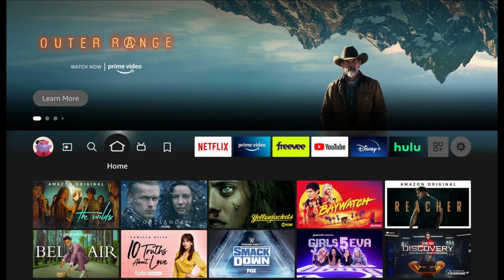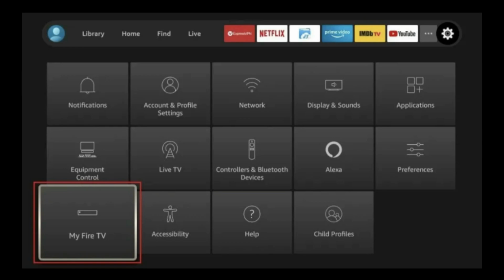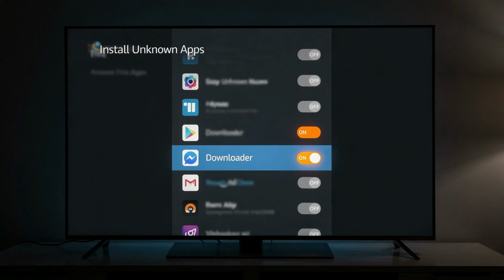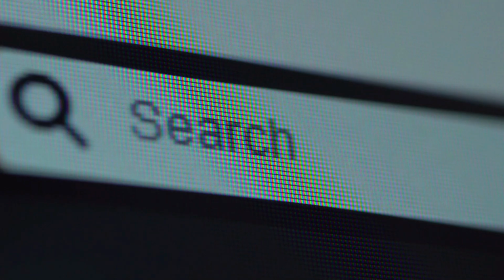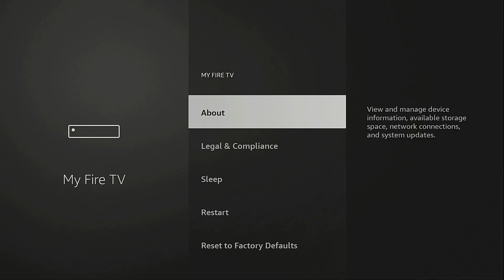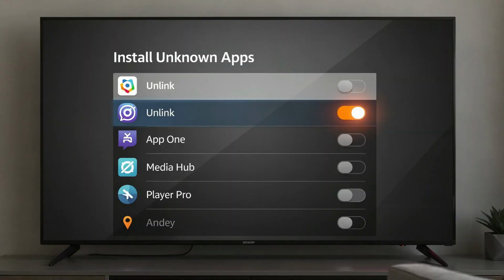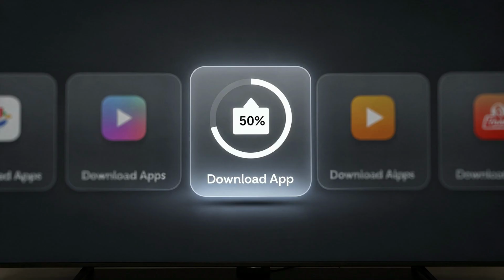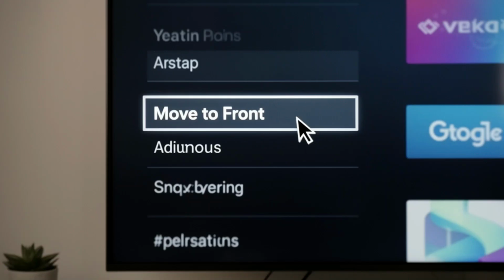The WORLD CUP Is Here! The Secret FREE App Everyone Is Installing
Learn how to install the Downloader app on an Amazon Fire Stick to access free live sports streams. Follow this guide to set up your device.

This tutorial walks you through every step required to install the Downloader app on an Amazon Fire Stick. It is designed for users who want to expand their streaming capabilities but need a clear, reliable method for sideloading applications. You will learn how to navigate the interface to find and secure the right software tools effectively.

First, the video covers how to locate the necessary application within the store. From there, you will learn to adjust your fire stick developer options and enable adb debugging, which are critical security settings required for the process. Seeing the full installation sequence ensures you can replicate these steps without confusion, including the downloading phase shown in the demonstration.

By following these instructions, you will successfully prepare your device to stream free live sports content. Understanding how to manage these permissions and settings gives you full control over what you install on your hardware.